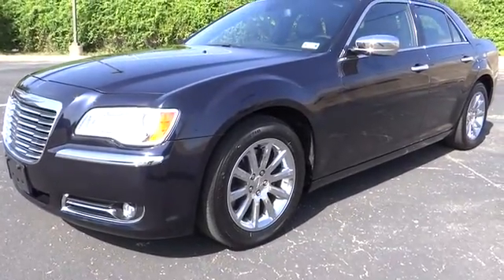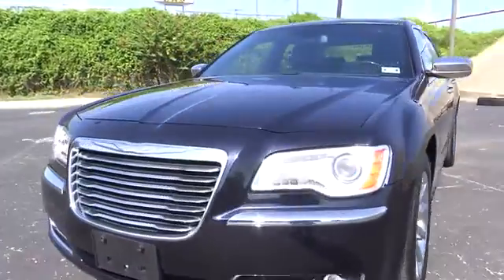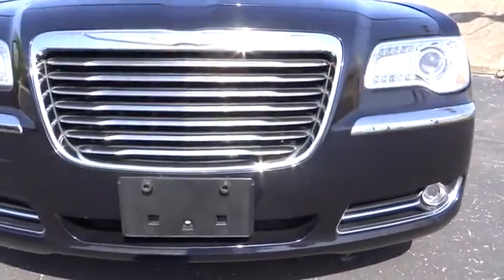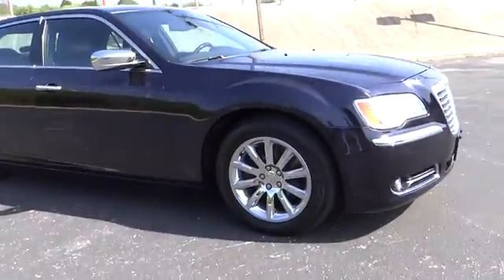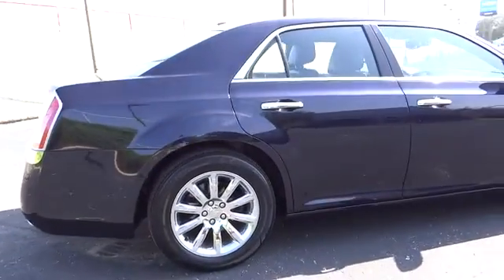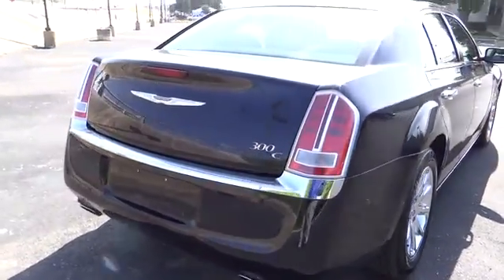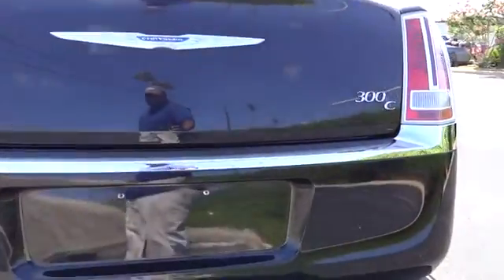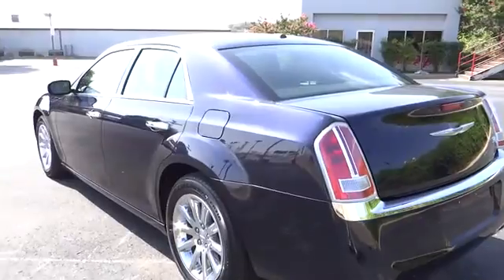2012 Chrysler 300C San Antonio, Houston, Austin, Dallas, Universal City CE11360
2012 Chrysler 300C  - Stock#: CE11360 - VIN#: 2C3CCAET7CH263605

Gunn Chevrolet
12602 IH 35 North